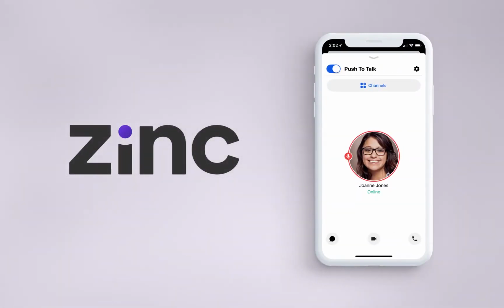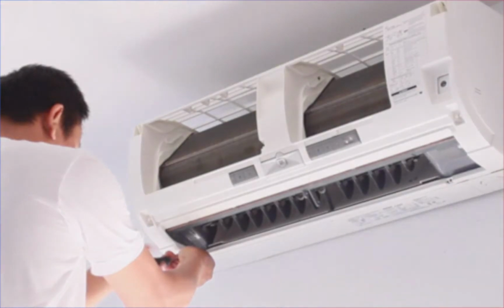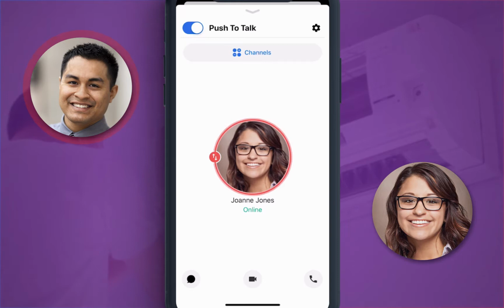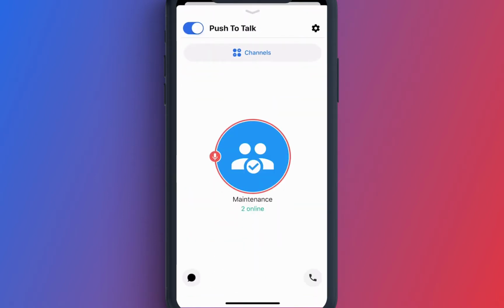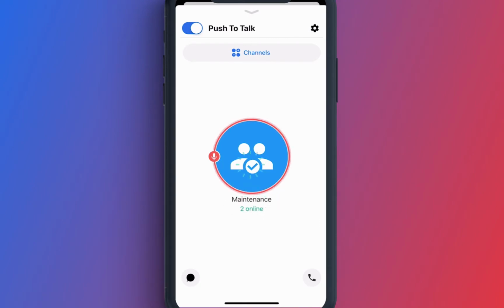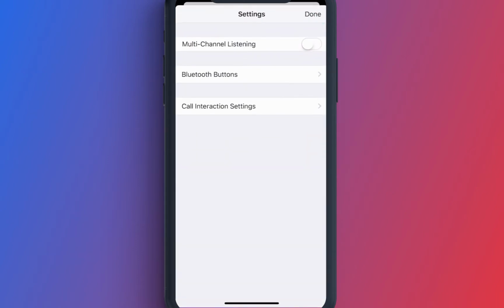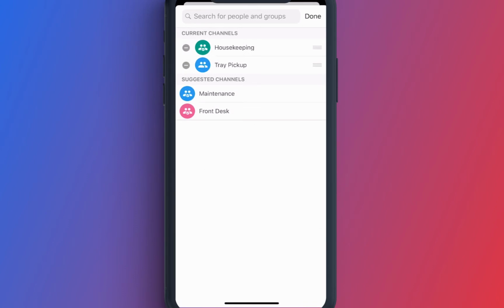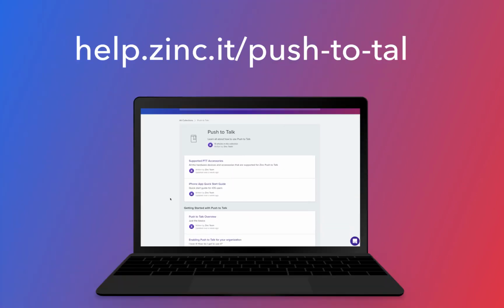How to Use Push to Talk in Zinc